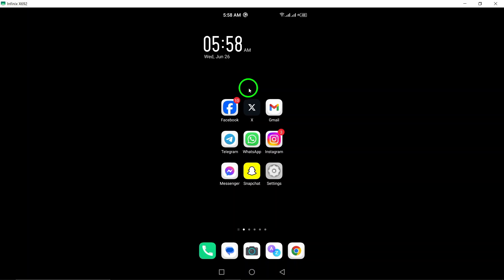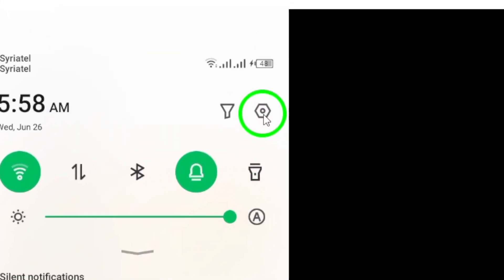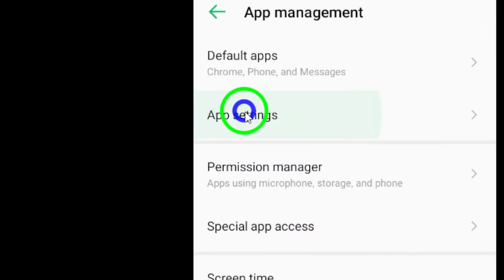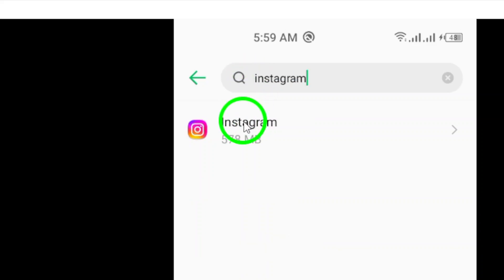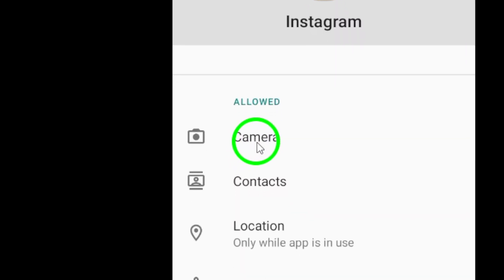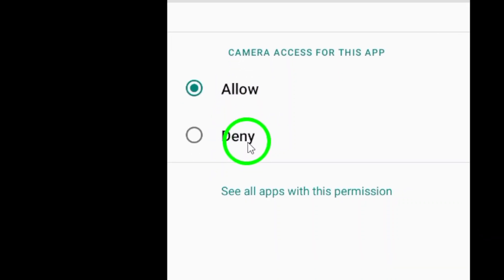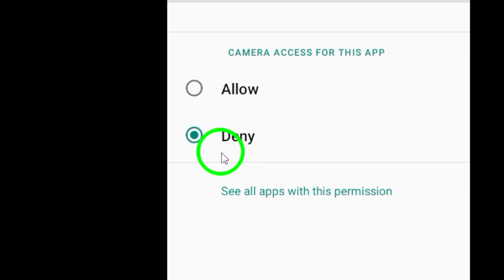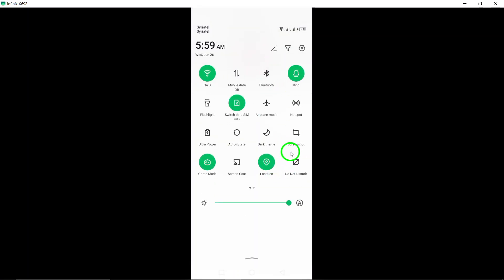How To Prevent Camera On Instagram (Updated)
Learn how to prevent the camera on Instagram with these simple steps!

1. Open the Settings app on your Android device.
2. Navigate to Applications and search for the Instagram application.
3. Select Permissions and ensure that the Camera permission is enabled.
4. Select Don't allow.

Don't let Instagram access your camera without your permission! Follow these steps to protect your privacy.